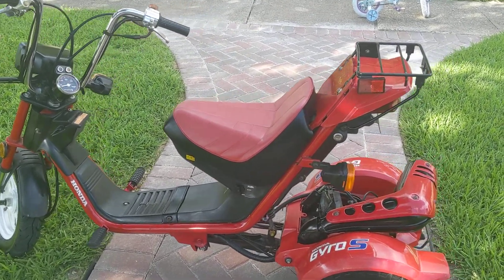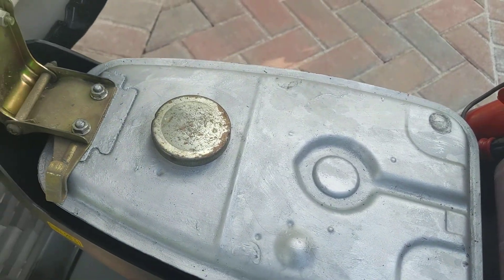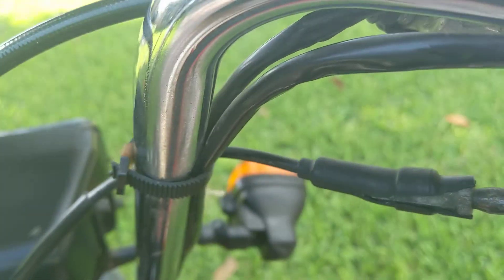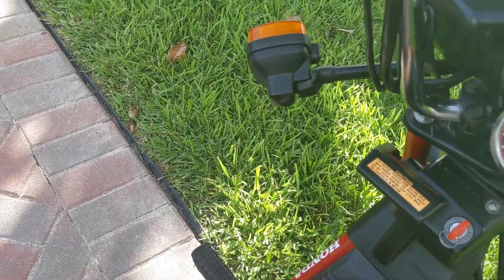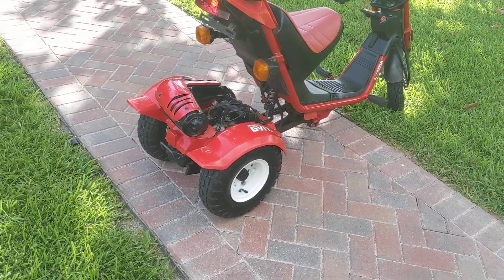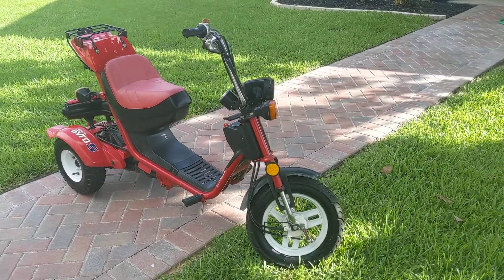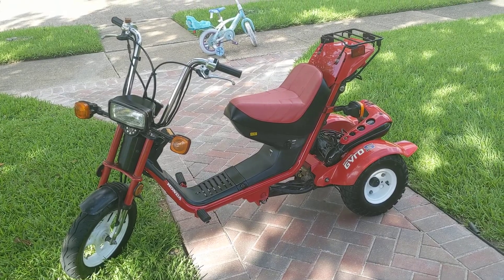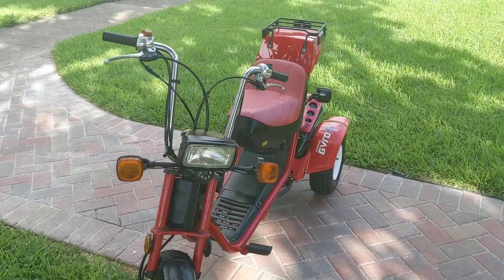1985 Honda Gyro S Three wheeler walk around pt.1